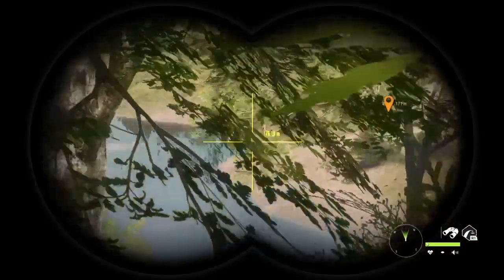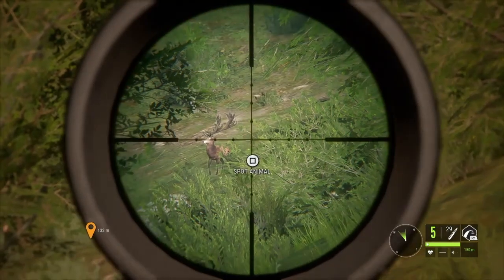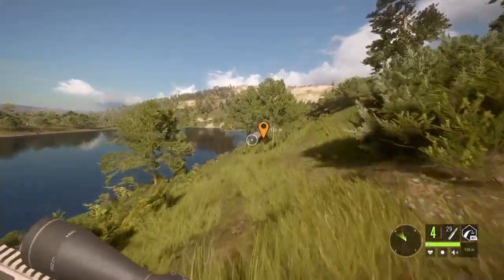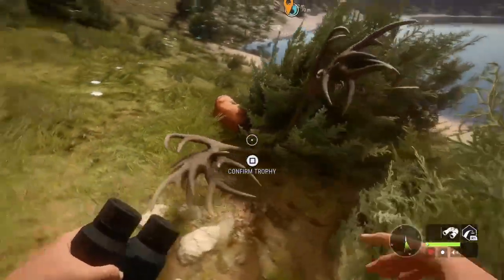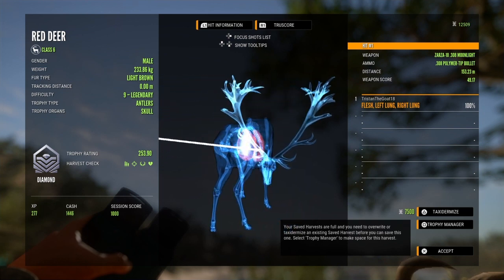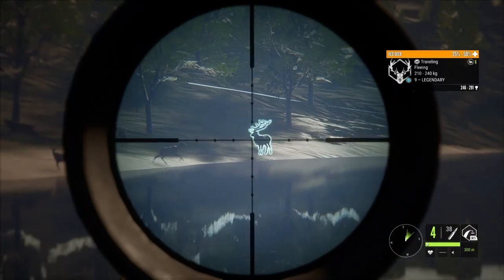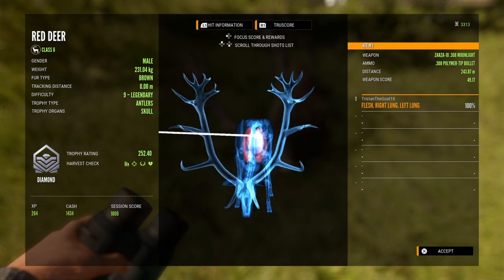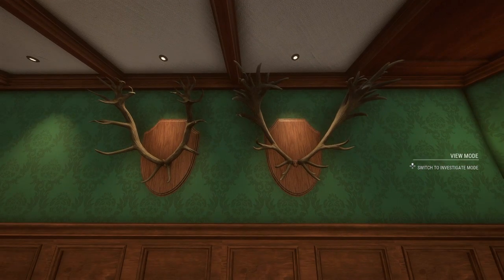TWO DIAMOND RED DEER! The Hunter Call of the Wild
PS4sharePlayStation 4SHAREfactory™Sony Interactive Sony Interactive Entertainment TristanTheGoat18 call of the wild hunter call of the wild thehunter call of the wildThe hunter call of the wildsony interactive entertainmentHcotw